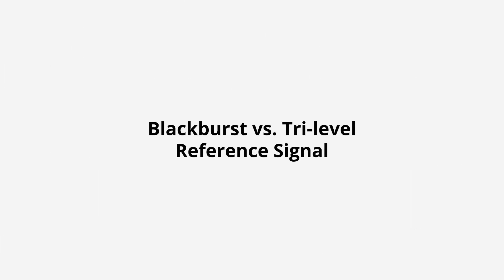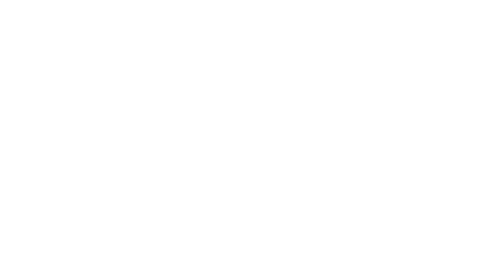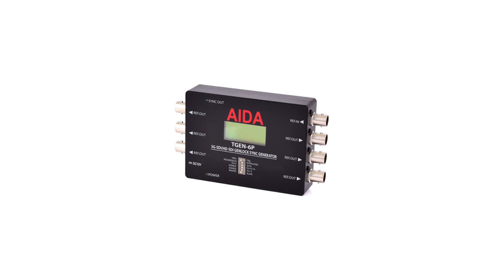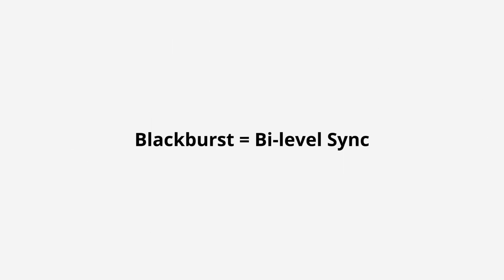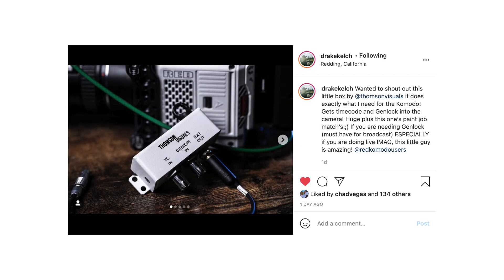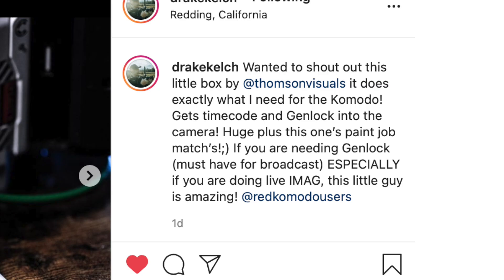What is Genlock, Anyways?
That's a great question and one that can take a bit of explaining. This is why we thought a video would be helpful. We even asked our friends over at Summit Integrated Systems to help us dive into the weeds of this mysterious tech.

Here's some of what we cover:

00:00:38 • What is Genlock?
00:01:00 • Blackburst vs. Tri-level Reference Signal
00:02:00 • The Importance of Sync
00:02:55 • Do You Need Genlock?
00:04:22 • Synchronized Streaming with Resi.
00:04:55 • Summit's Deep Dive Into Genlock Tech.

Discover the most trusted name in streaming! Resi's resilient streaming platform is designed to tolerate sketchy internet connections and even complete internet outages; all while delivering your content at superior quality to your audience.